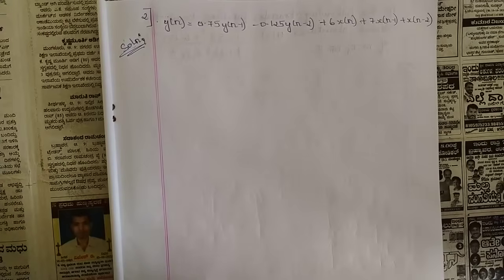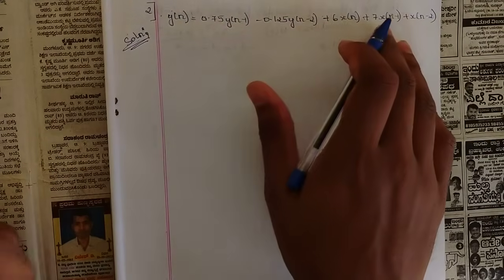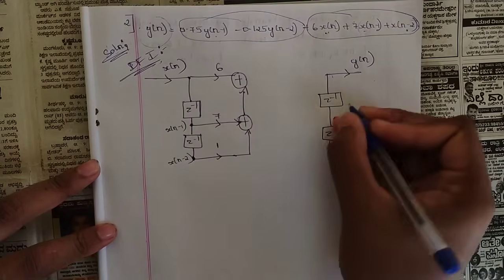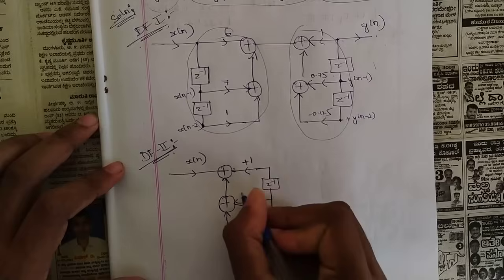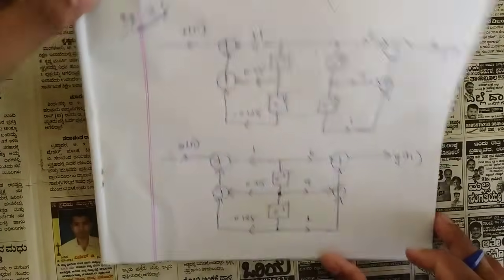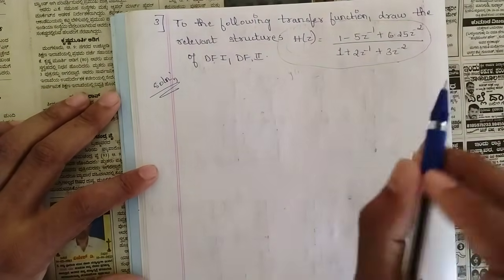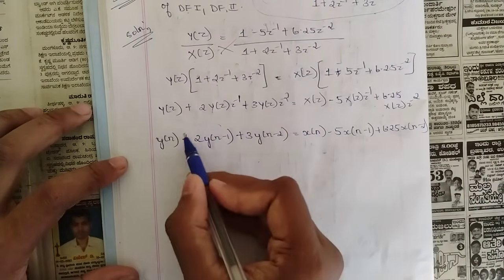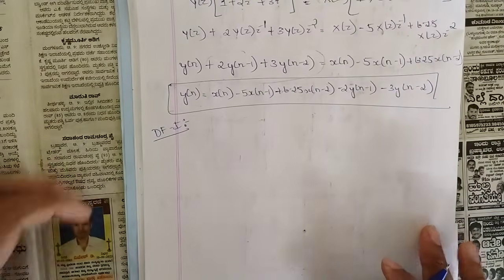5.IIR Structures Direct Form 1 & 2, IMP 2 Problems Explained Module 5 5th Sem ECE Latest Scheme VTU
Time Stamps:
0:00-Problem 1
7:00-Problem 2